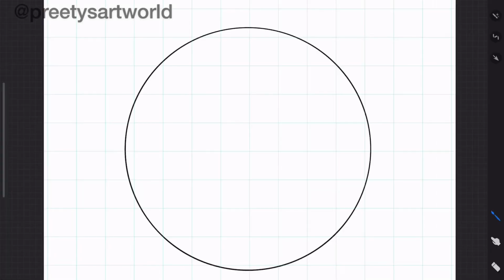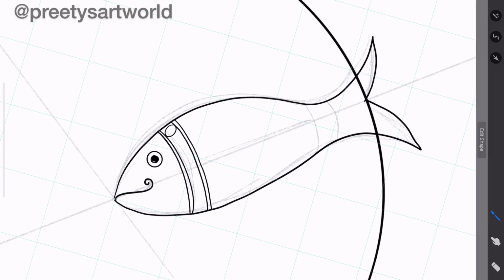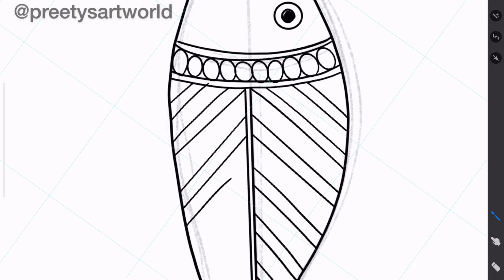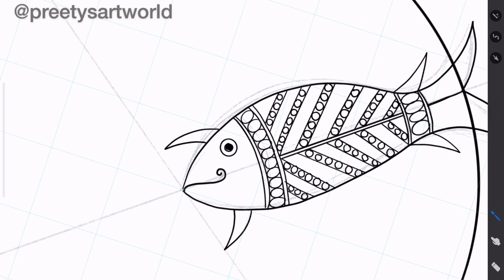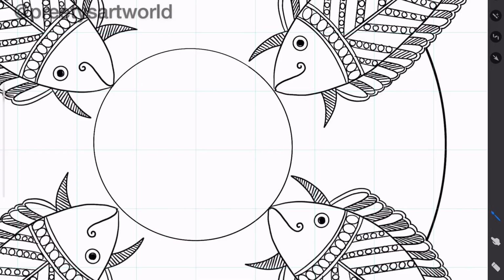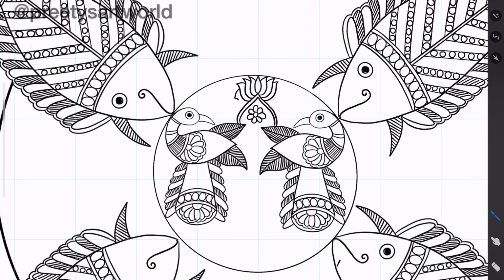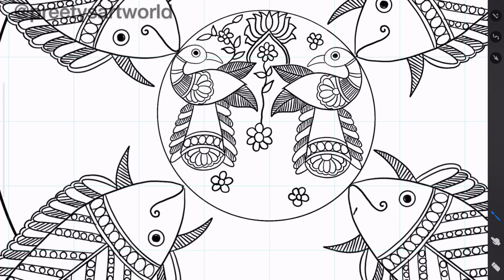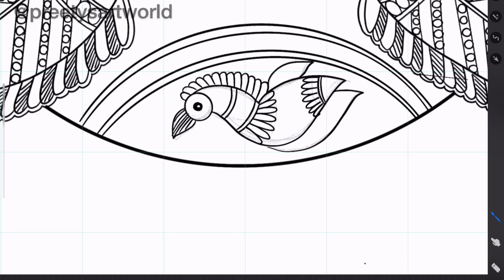How I draw my Mandalas